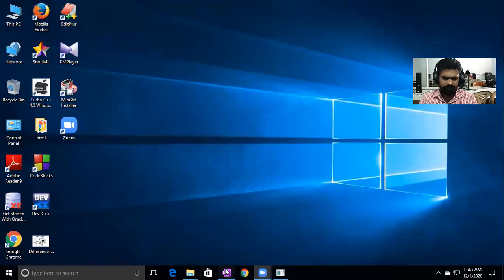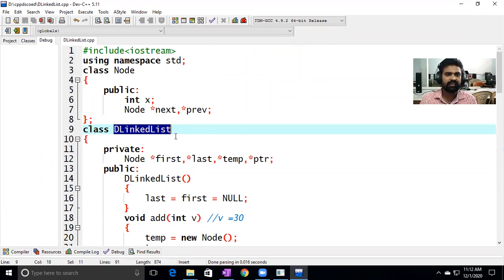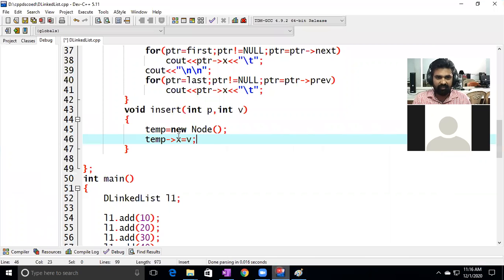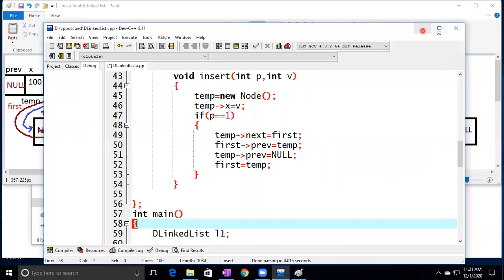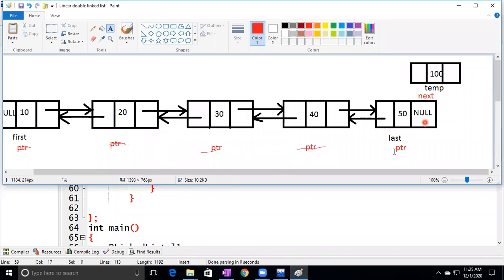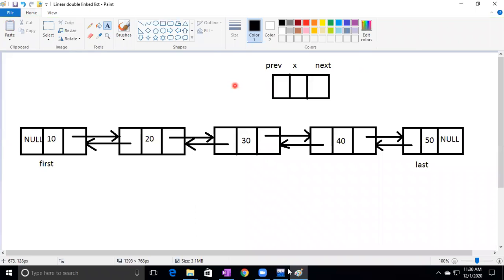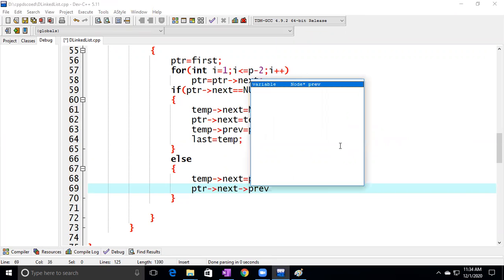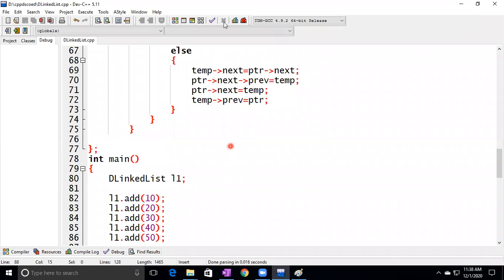session 17 Inserting a Node in Linear Double Linked List